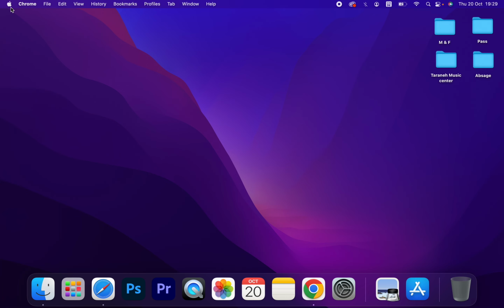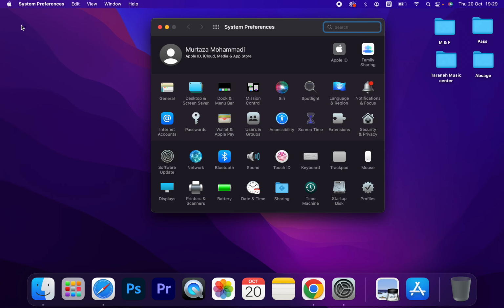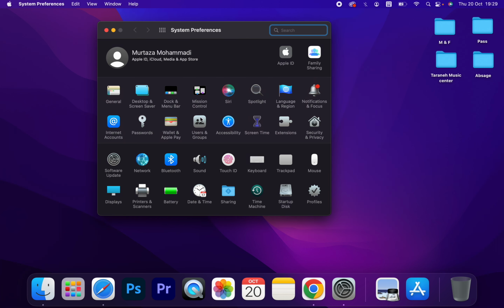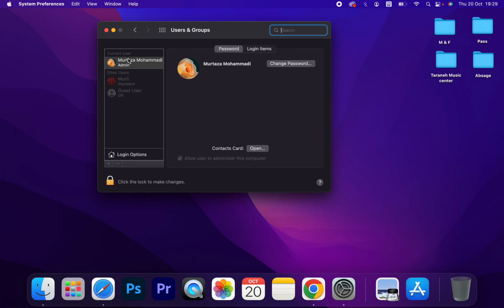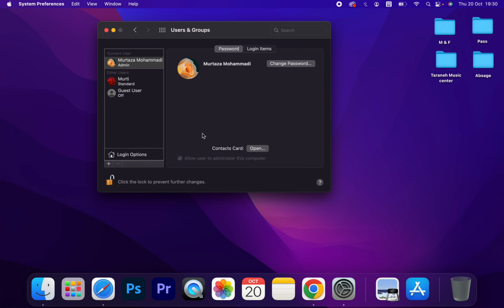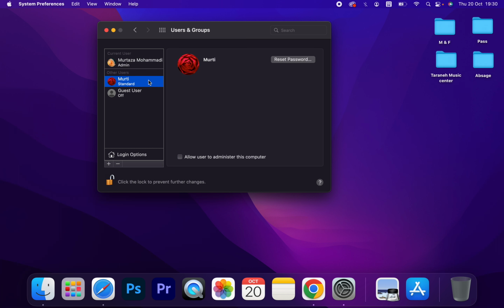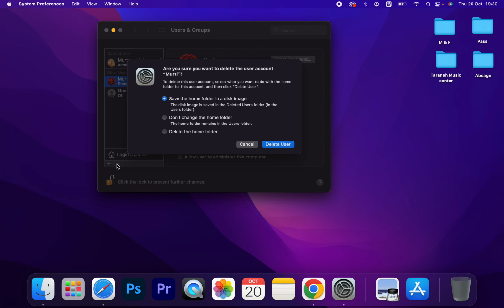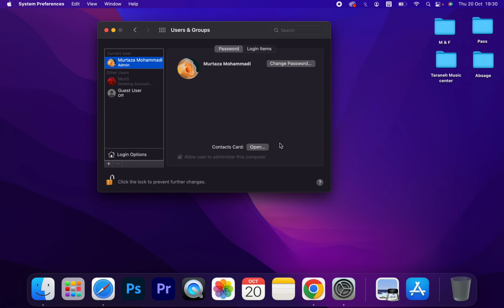How to delete user on Mac OS 2022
Hi Friends
In this tutorial I will show you how to delete user on Mac OS.